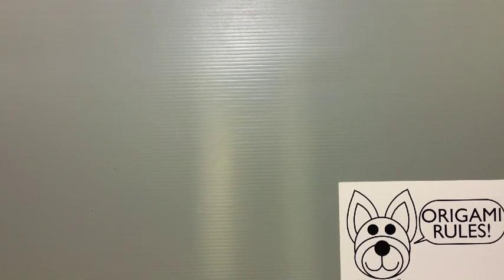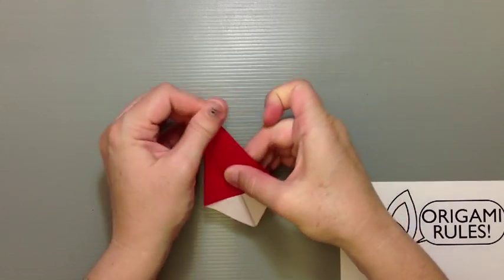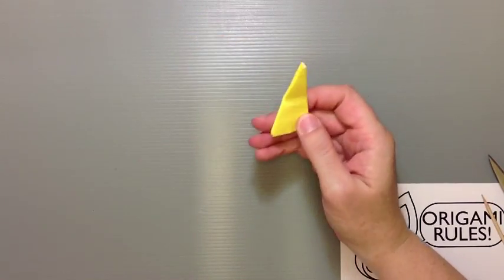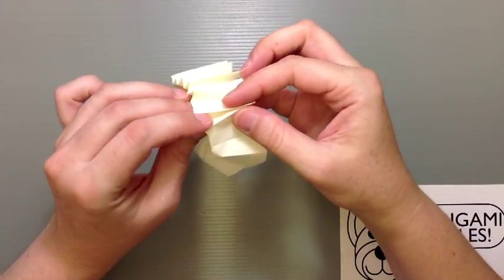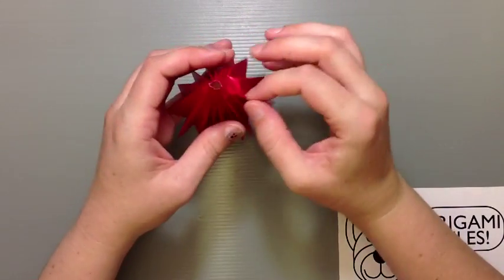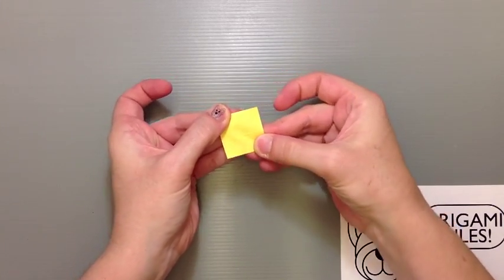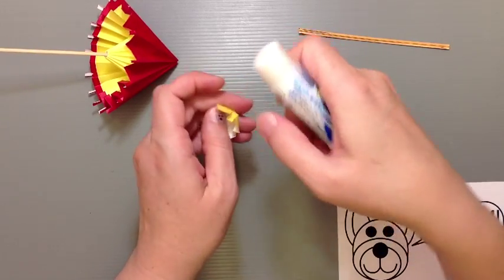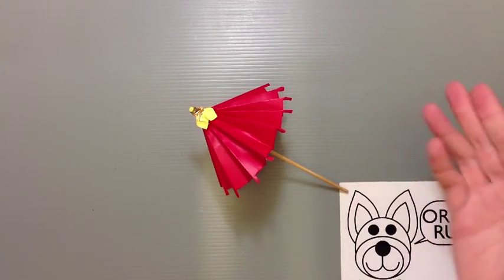Daily Origami: 183 - Umbrella